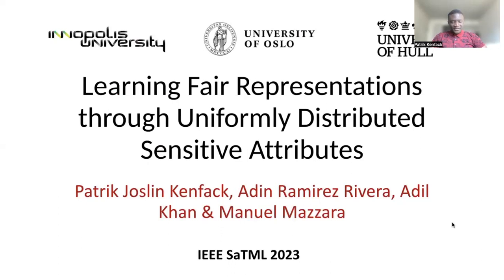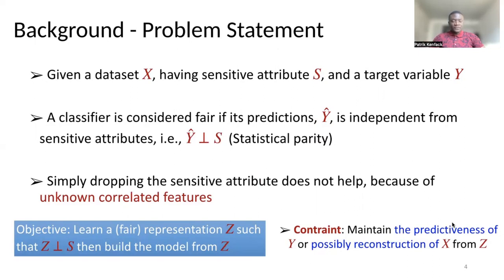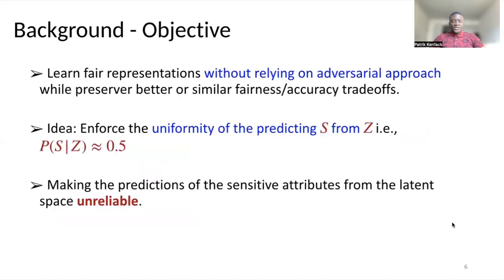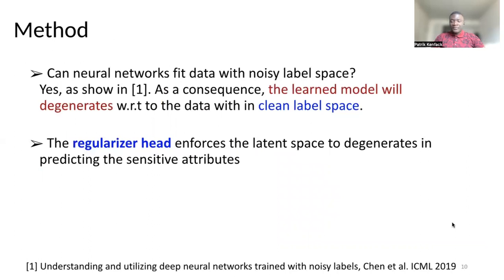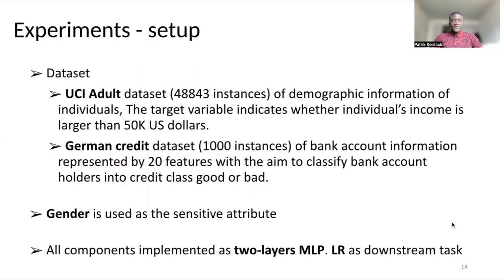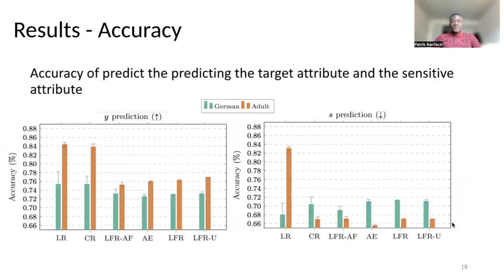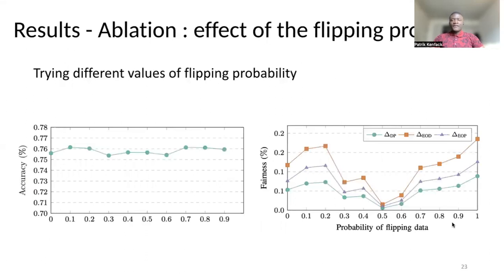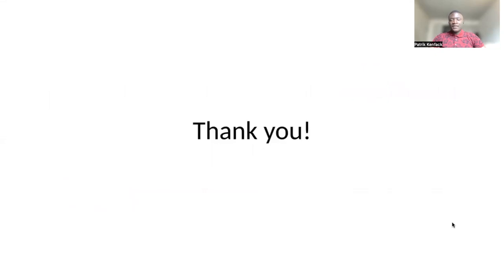SaTML 2023 - Kenfack - Learning Fair Representations thr. Uniformly Distributed Sensitive Attributes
Learning Fair Representations Through Uniformly Distributed Sensitive Attributes